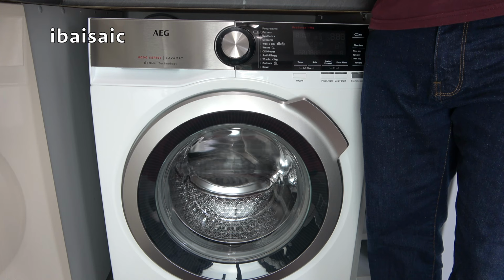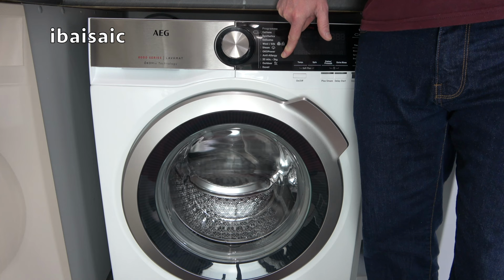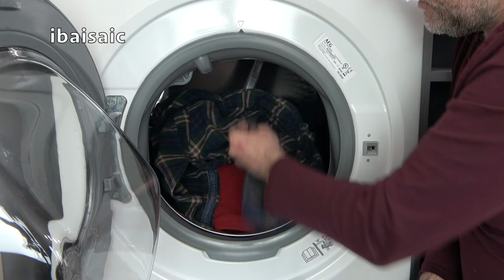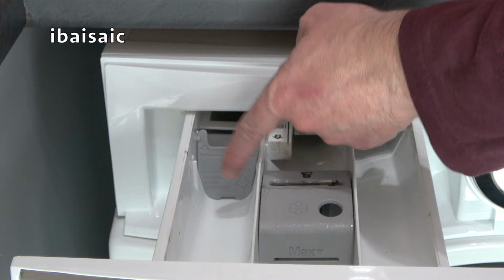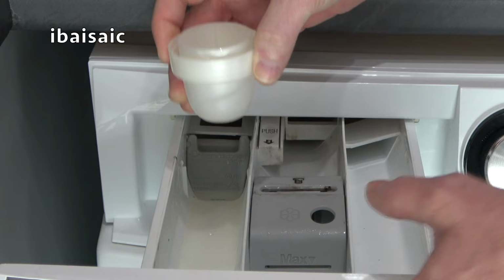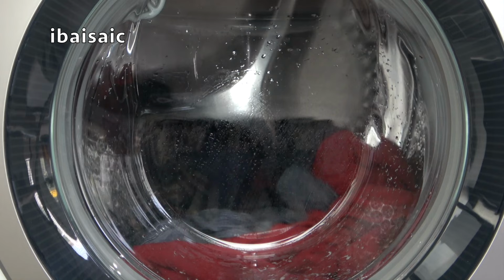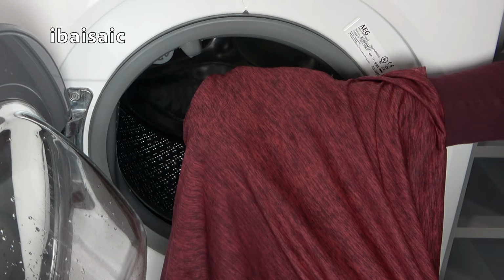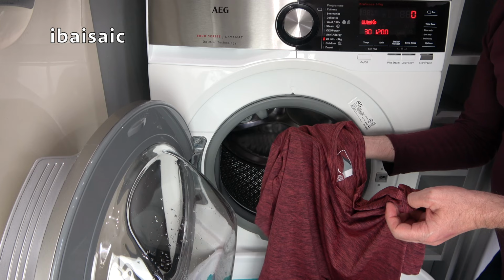AEG 8000 Series Lavamat Washing Machine 20 Minute Quick Wash Full Cycle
In this video I wash a small load in the AEG 8000 Series using the 20 minute quick wash programme. The whole cycle is filmed from start to finish including adding the detergent, loading and unloading.
Please note I no longer own this machine as it was passed on to a relative who continues to use it.